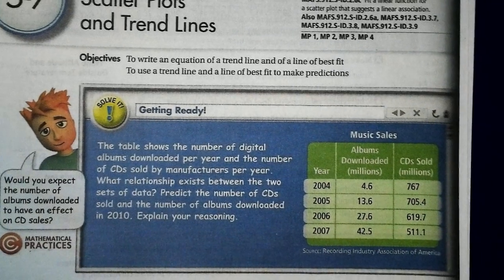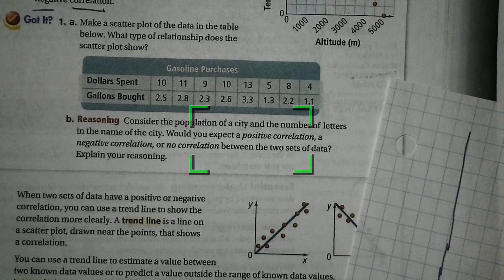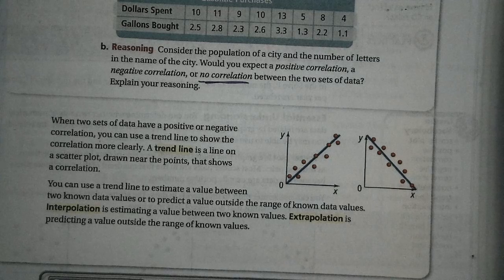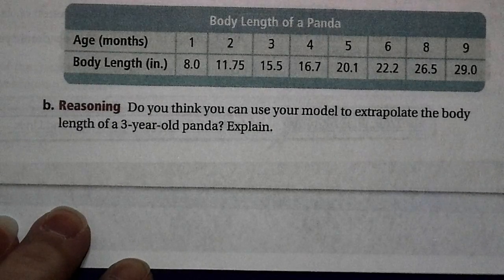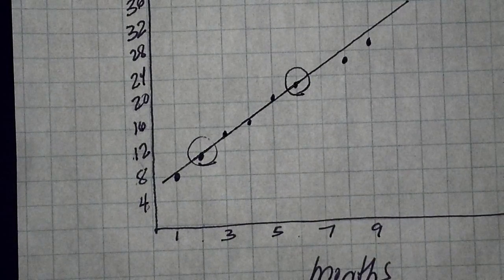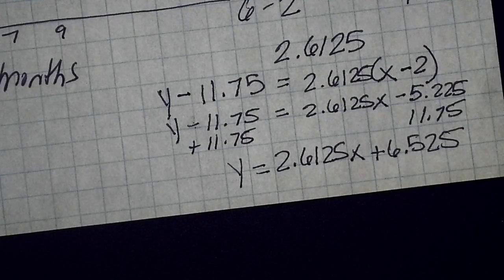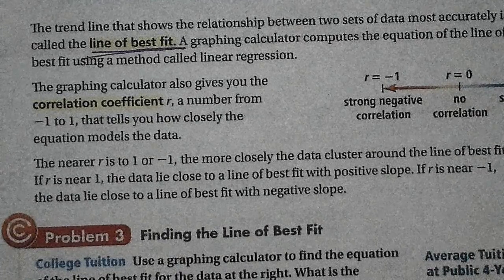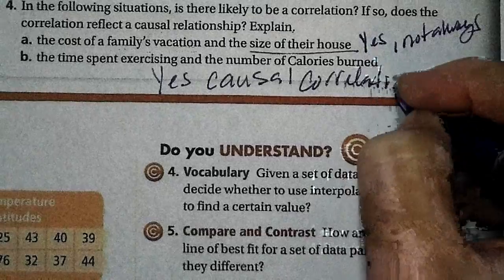Lavelle: Pearson 5 7 Scatter Plots Algebra